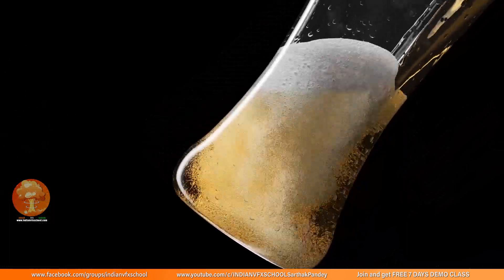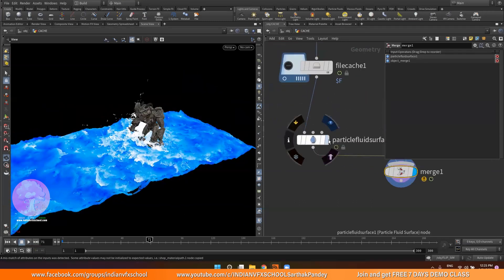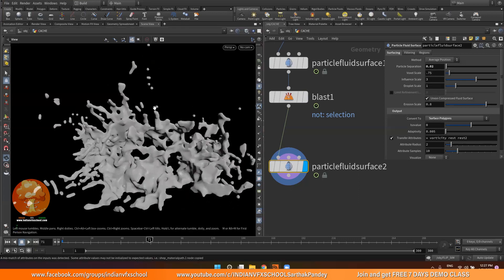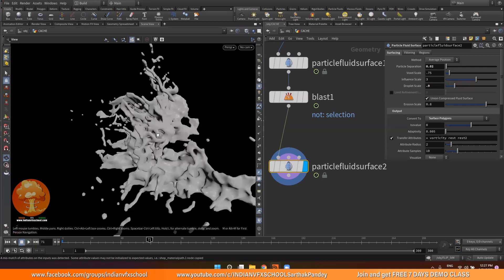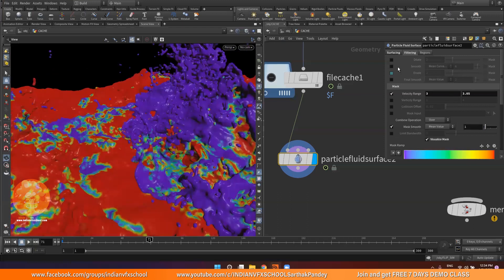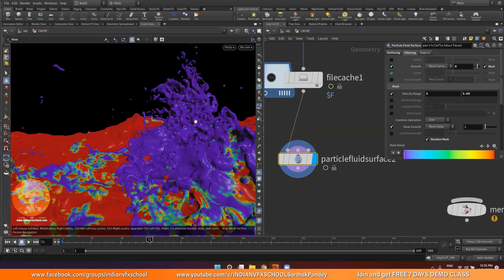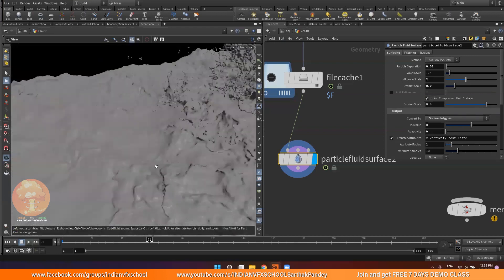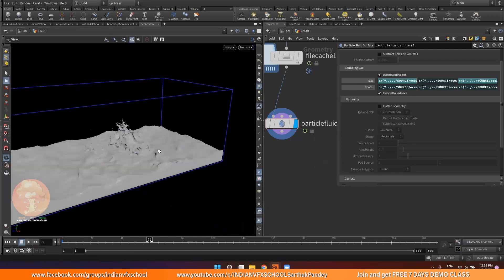Houdini Flip Tank Course - Part 4 - Meshing And Caching The Flip Sim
In this part we will understand deeply about meshing our flip simulations in Houdini, we will also understand the parameters which helps in achieving a better quality in our mesh.
We will also understand how to make our workflow faster and efficient by learning how to fix some common pitfalls which are faced by everyone.

Join IVS today and get free 7 days demo class!